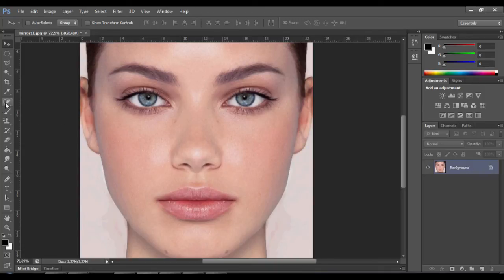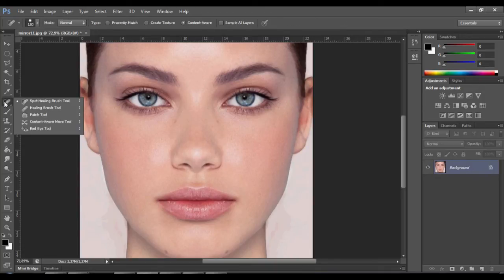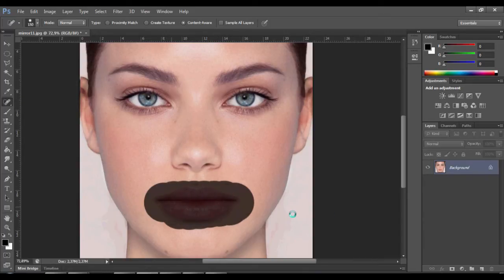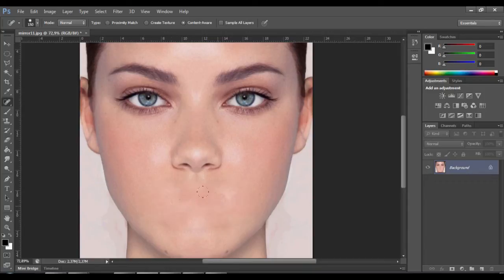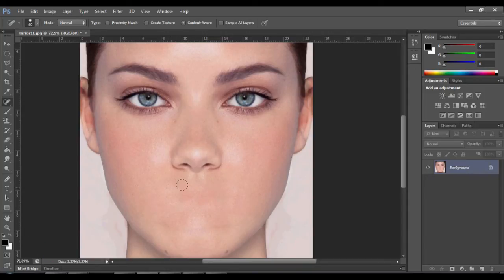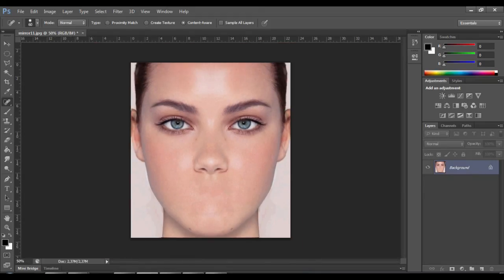Tiny Tuts Photoshop - how to erase your mouth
Question: I want to erase my mouth like Neo in the Matrix movie, how can I do it fast?

Author: Iulian Popa
Sites: